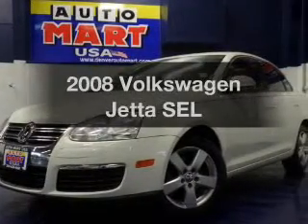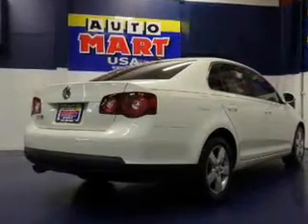2008 Volkswagen Jetta - Aurora CO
This vehicle represents similar vehicles available at Auto Mart USA.
Year: 2008
Make: Volkswagen
Model: Jetta
Trim: SEL
Engine: 2.5 liter inline 5 cylinder 20 valve MPFI DOHC
Transmission: Manual
Color: White
Mileage: 69519
Address:
835 S Havana St